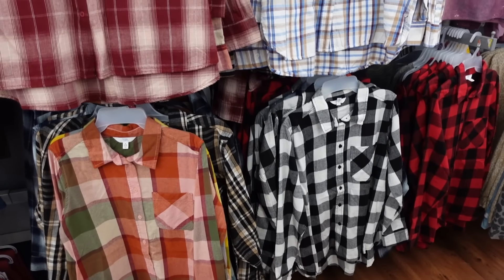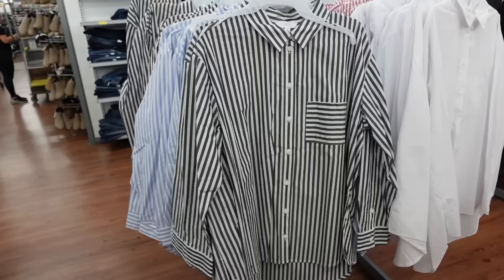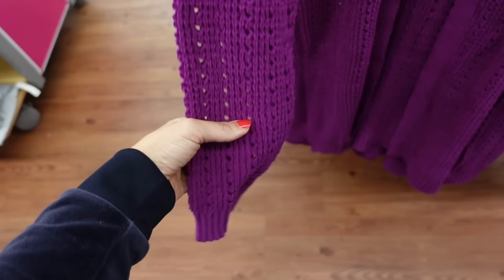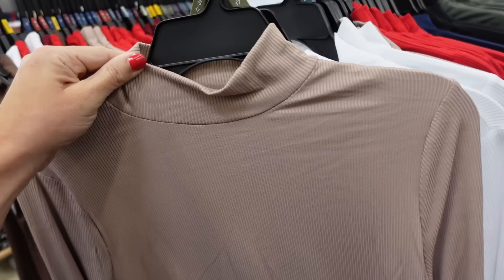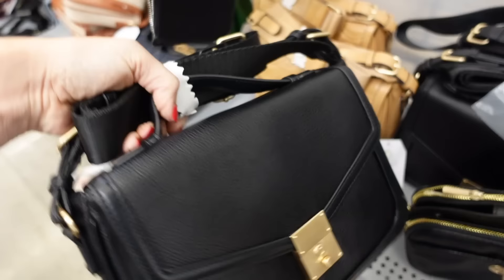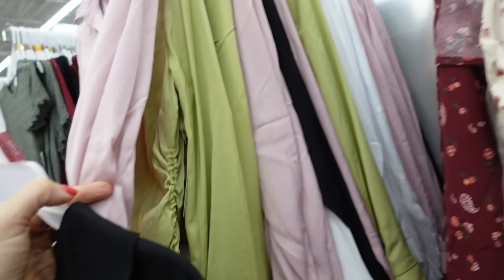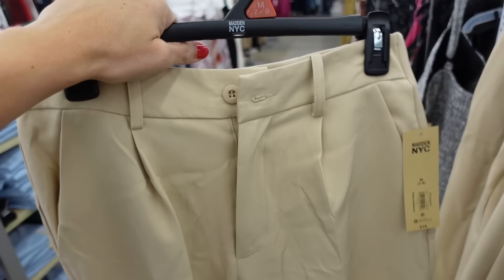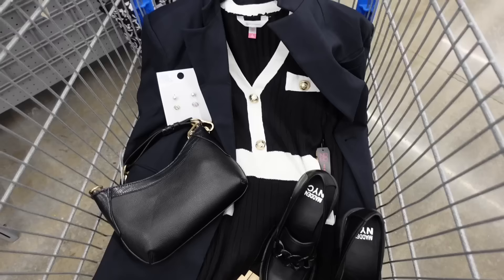WALMART SHOP WITH ME FOR WORK OUTFITS | AFFORDABLE FASHION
Hi Ladies hope you enjoy this WALMART SHOP WITH ME FOR OUTFITS .

WALMART SHOP WITH ME 2023 | NEW WALMART CLOTHING FINDS | AFFORDABLE FASHION
*TikTok Jenniferlynnlivin